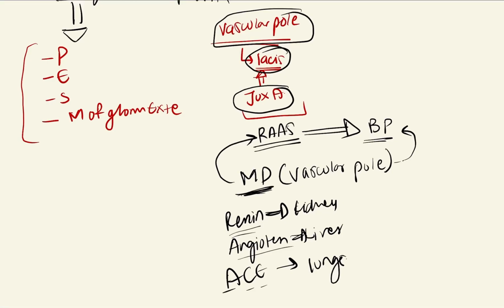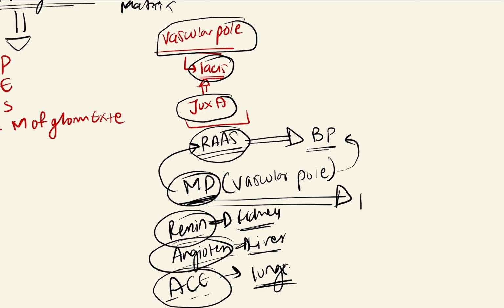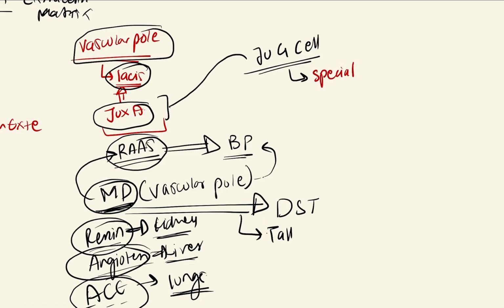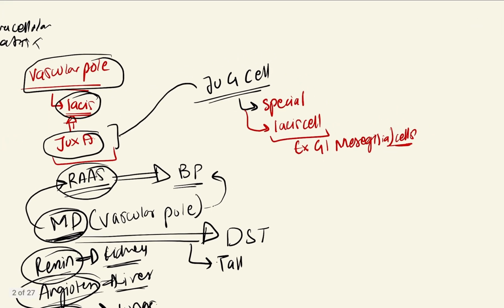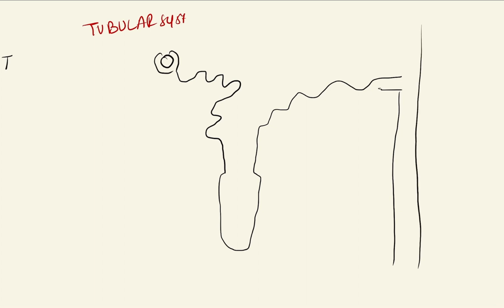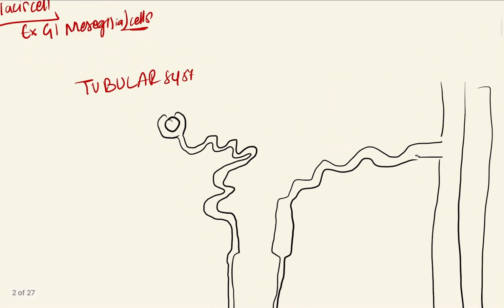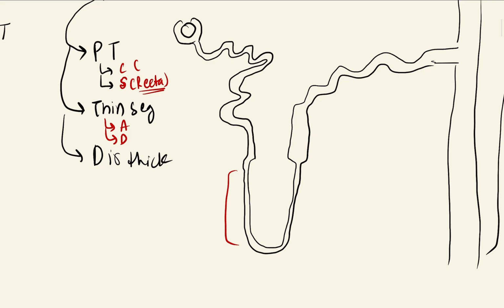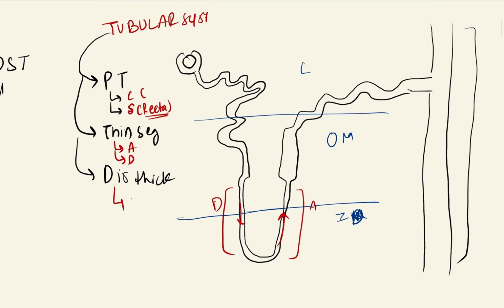GENITOURINARY SYSTEM TUBULAR SYSTEM, MACULA DENSA